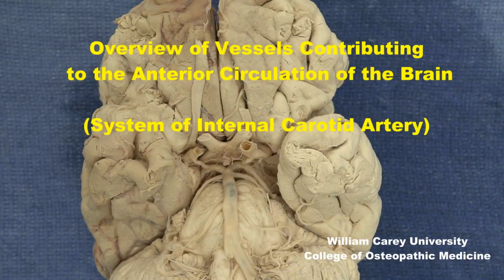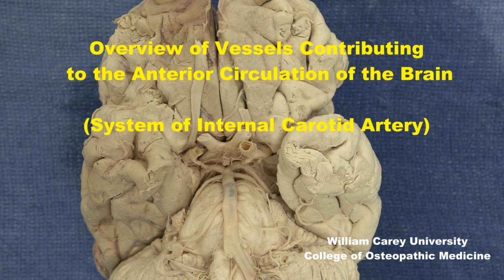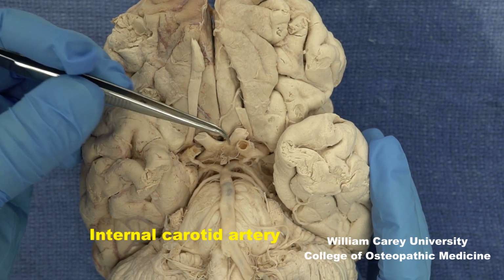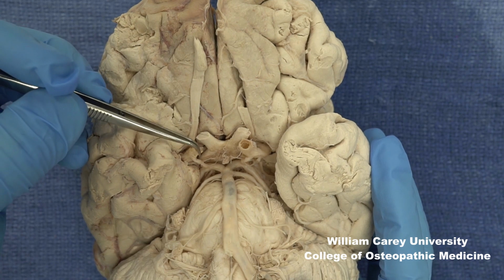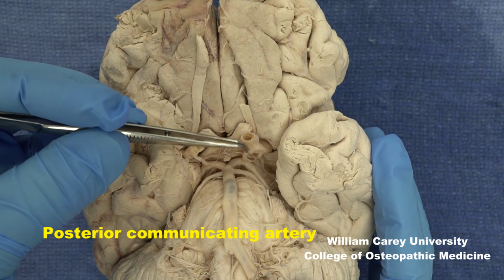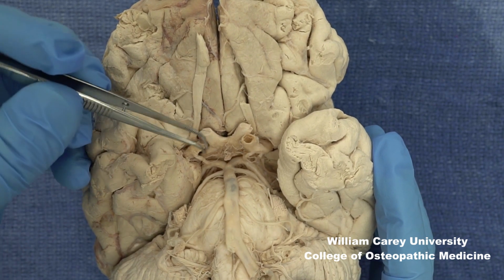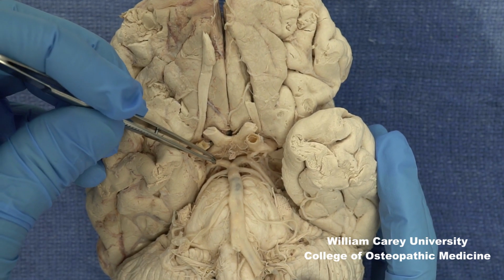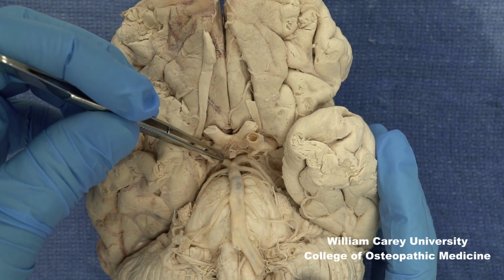Internal carotid artery system of the human brain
This is a brief visualization of the internal carotid, posterior communicating, anterior choroidal, middle cerebral and anterior cerebral arteries. The recurrent artery of Heubner (medial striate artery) is also identified. This video is designed to support Foundations of Medical Neuroscience, a cross-disciplinary course for first-year medical students at William Carey University College of Osteopathic Medicine.
00:07 Introduction to the system of the internal carotid a.
00:26 Internal carotid a. and posterior communicating a.
00:54  Anterior choroidal a.
01:43  Middle cerebral a. (MCA)
02:27  Anterior cerebral a. (ACA) and anterior communicating a.
03:19  Recurrent artery of Heubner
04:38  Review of anterior choroidal a.